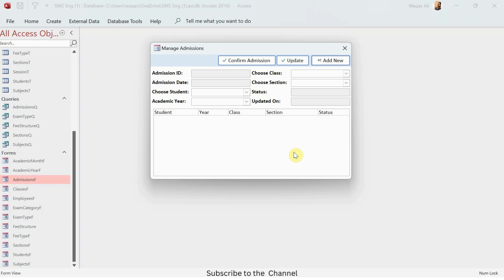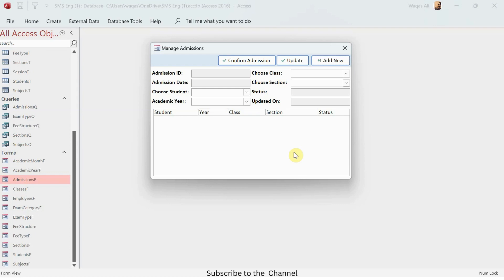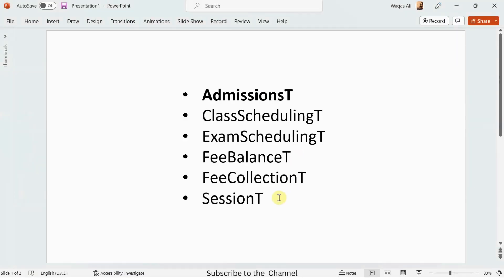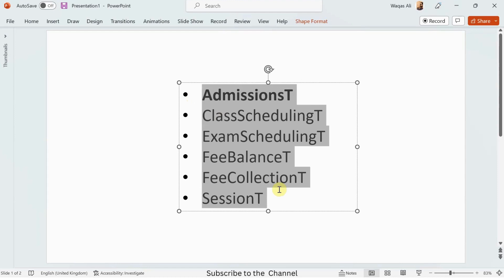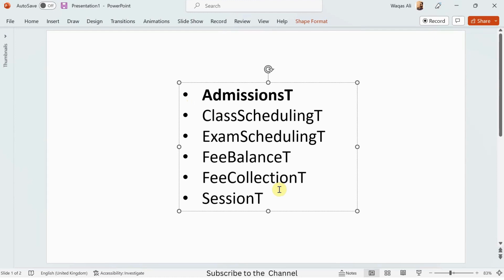School Management System | Part-17 | Create Admission Form in Access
In this video, i will demonstrate how to create Admission Form,
a. Unbound Form
b. ListBox
c. VBA
d. Recordsets in VBA
e. SQL SELECT Statement
f. Search